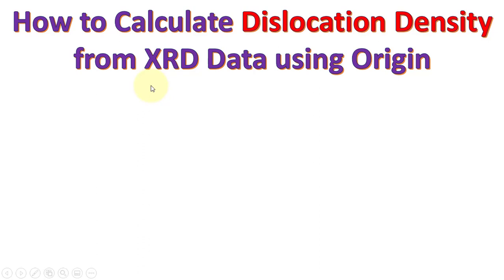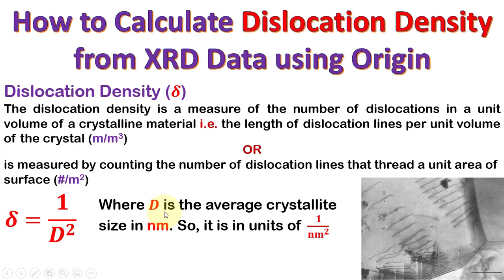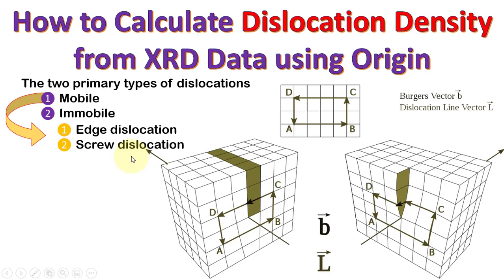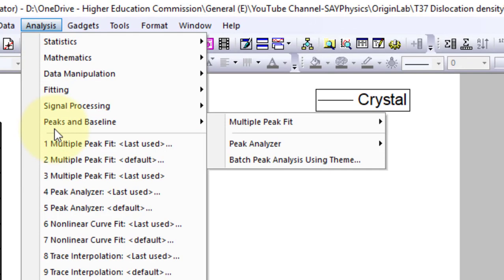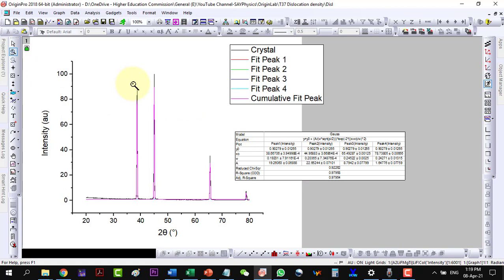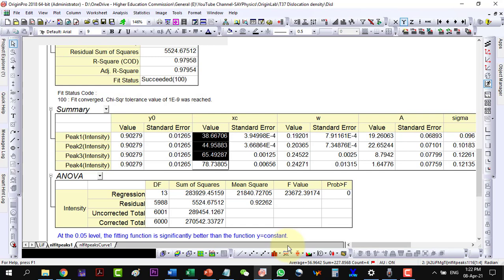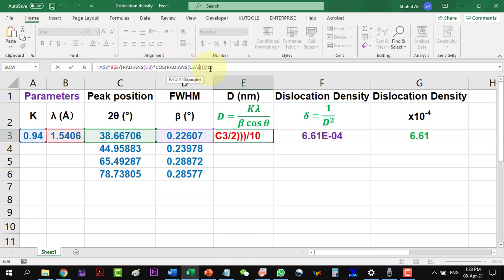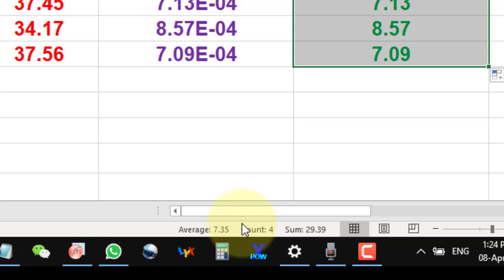How to calculate dislocation density from XRD data using origin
00:00 what is dislocation density
02:00 estimate the dislocation density from XRD using origin
03:50 strain and dislocation density from XRD data using origin
04:55 dislocation density calculation from XRD data using origin

"Dislocation density calculation" "XRD data analysis" "OriginLab tutorial" "Material characterization techniques" "Defects analysis in materials" "Peak fitting in XRD data" "Dislocation density measurement" "Materials science calculations" "Dislocation density determination" "Crystallographic defects analysis" "XRD data interpretation" "Peak deconvolution in XRD" "Materials characterization software" "X-ray diffraction analysis" "Materials science software" "Origin software tutorial" "Defect density calculation" "Crystallography software" "Origin for XRD data analysis" "Materials science research tools"

The dislocation density is a measure of the number of dislocations in a unit volume of a crystalline material i.e. the length of dislocation lines per unit volume of the crystal (m/m3)
Edge dislocation
Screw dislocation
Dislocations distort a crystal lattice, causing elastic stress around the dislocation line, & hence strain energy.
For ultimate strength, dislocations are to be eliminated

D. Balzar, N. Audebrand, M. Daymond, A. Fitch, A. Hewat, J.I. Langford, A. Le Bail, D. Louër, O. Masson, C.N. McCowan, N.C. Popa, P.W. Stephens, B. Toby, “Size-Strain Line-Broadening Analysis of the Ceria Round-Robin Sample”, Journal of Applied Crystallography 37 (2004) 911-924
•S Enzo, G Fagherazzi, A Benedetti, S Polizzi,
–“A Profile-Fitting Procedure for Analysis of Broadened X-ray Diffraction Peaks: I. Methodology,” J. Appl. Cryst. (1988) 21, 536-542.
–“A Profile-Fitting Procedure for Analysis of Broadened X-ray Diffraction Peaks. II. Application and Discussion of the Methodology” J. Appl. Cryst. (1988) 21, 543-549
•B Marinkovic, R de Avillez, A Saavedra, FCR Assunção, “A Comparison between the Warren-Averbach Method and Alternate Methods for X-Ray Diffraction Microstructure Analysis of Polycrystalline Specimens”, Materials Research 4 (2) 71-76, 2001.
•D Lou, N Audebrand, “Profile Fitting and Diffraction Line-Broadening Analysis,” Advances in X-ray Diffraction 41, 1997.
•A Leineweber, EJ Mittemeijer, “Anisotropic microstrain broadening due to compositional inhomogeneities and its parametrisation”, Z. Kristallogr. Suppl. 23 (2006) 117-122
•BR York, “New X-ray Diffraction Line Profile Function Based on Crystallite Size and Strain Distributions Determined from Mean Field Theory and Statistical Mechanics”, Advances in X-ray Diffraction 41, 1997.

How do you calculate dislocation density?
What is dislocation density in XRD?
What can be calculated from XRD data?
How do you calculate interplanar spacing from XRD data?